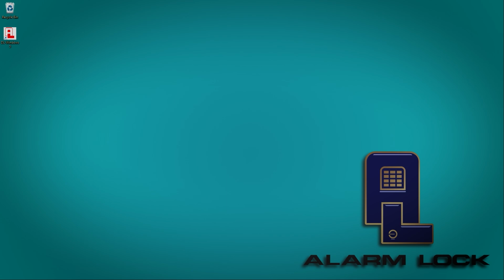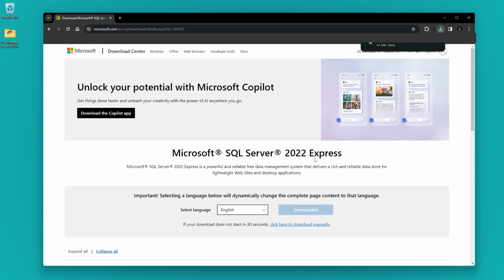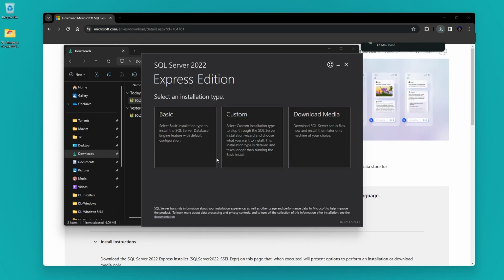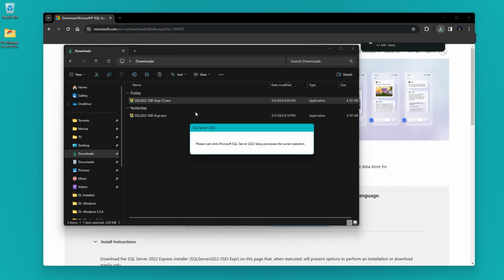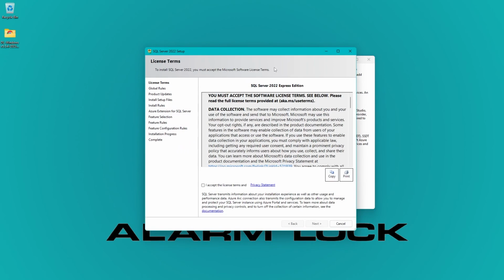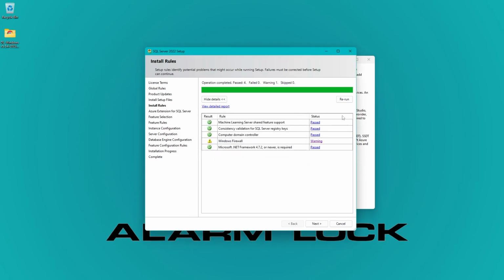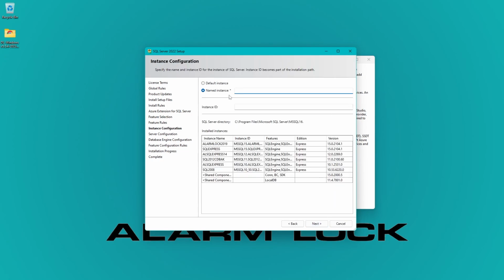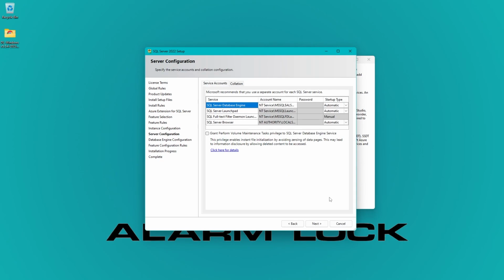DL-Windows Training Course: 02 - Installing SQL 2022 with DL-Windows V5.5.4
DL-Windows Training Course:  02 - Installing SQL 2022 with DL-Windows V5.5.4.  The following topics are described:

00:00:00  Introduction
00:00:30  SQL Compatibility and MS EOL
00:01:15  Downloading SQL Express 2022
00:01:42  Installing SQL Express 2022
00:05:50  Installing DL Windows Workstation
00:06:41  Configuring the Database